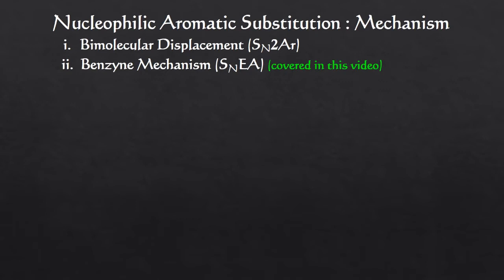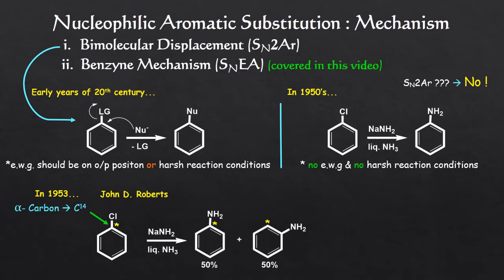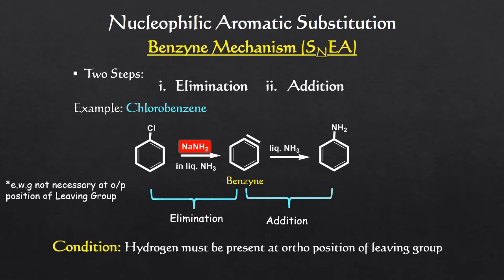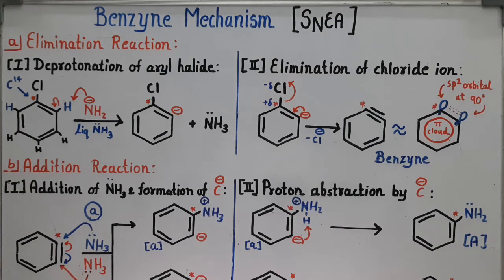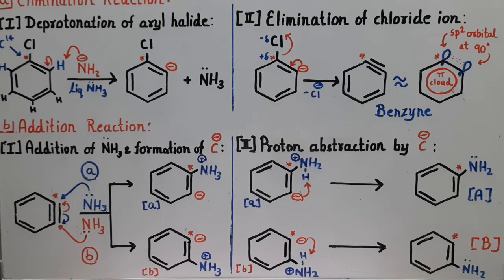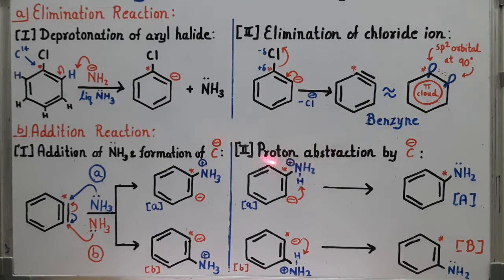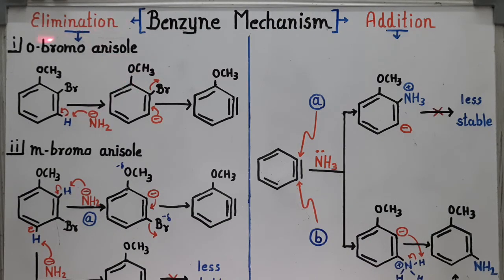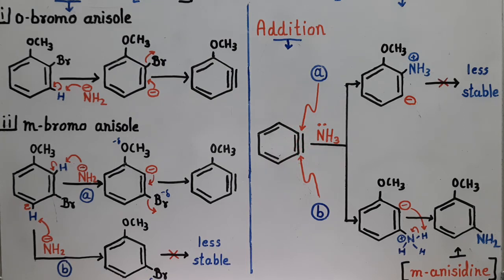Nucleophilic Aromatic Substitution (Part 3 of 3); Benzyne mechanism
Unit 3(B) Chemistry 301